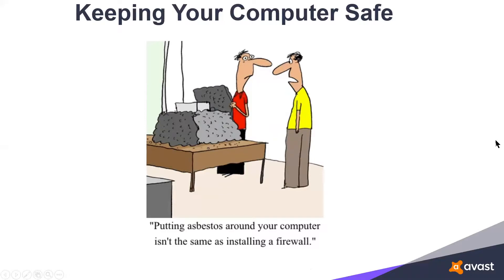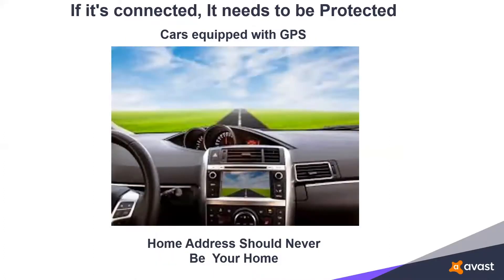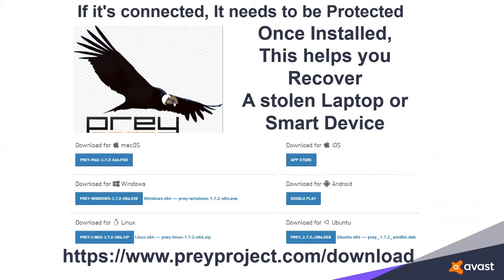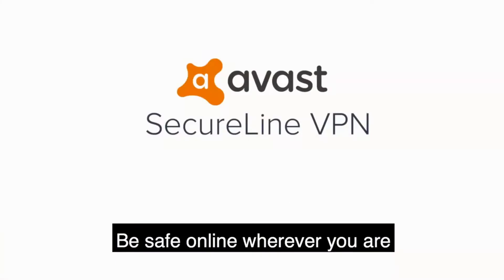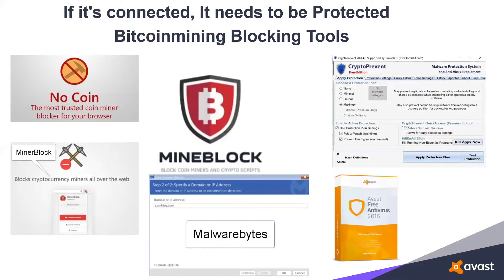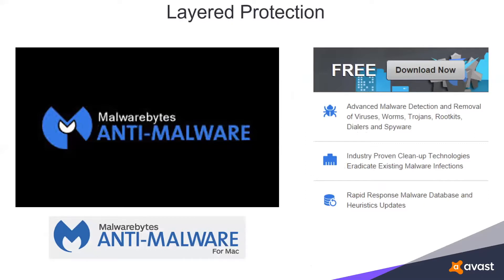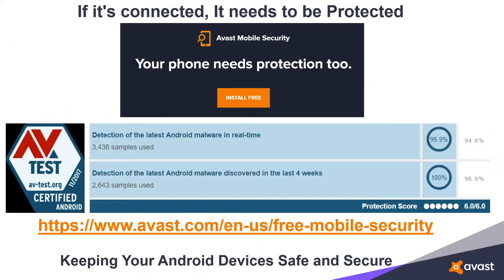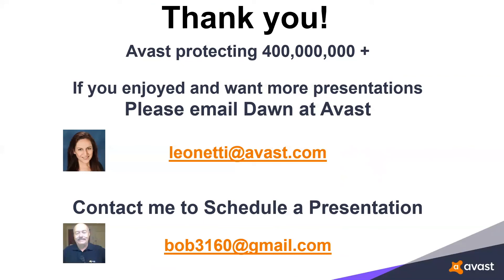2018-11-03 Trk1-Seg1 Gostischa_Bob VTC30 APCUG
A presentation called
"If It's Connected, It Needs To Be Protected"
was provided by
Bob Gostischa
on November 3, 2018 for Trk 1, Segment 1
of "Virtual Technology Conference 30"
of the
Assocation of Personal Computer User Groups (APCUG).